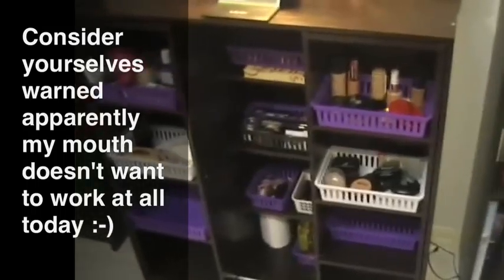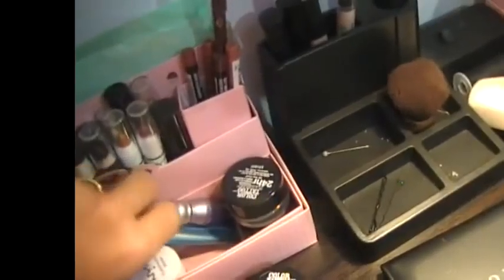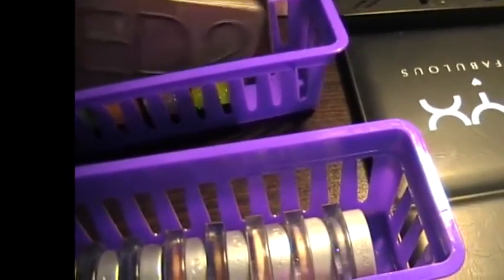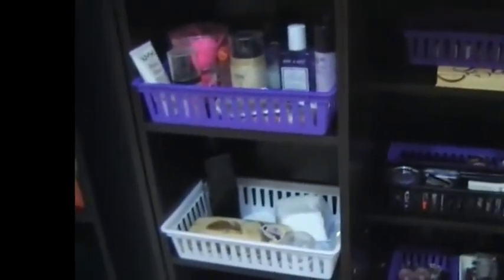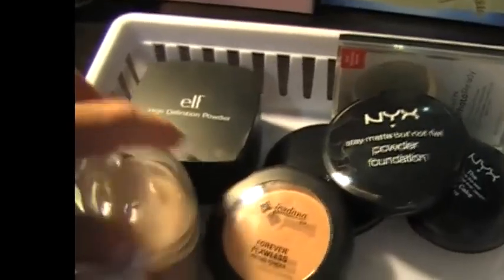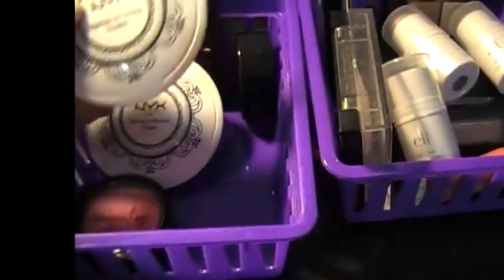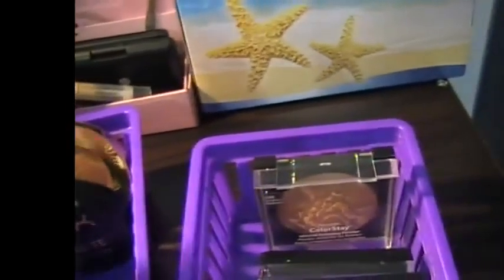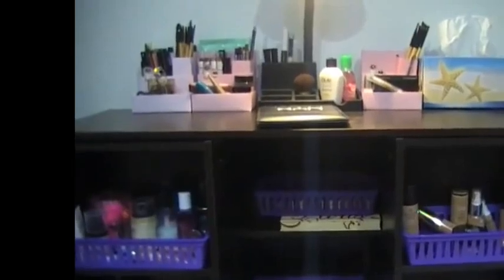My Makeup Storage And Collection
All makeup products have been purchased and paid for by me and I am not affliflated with any company.